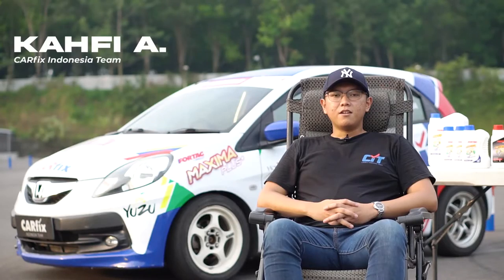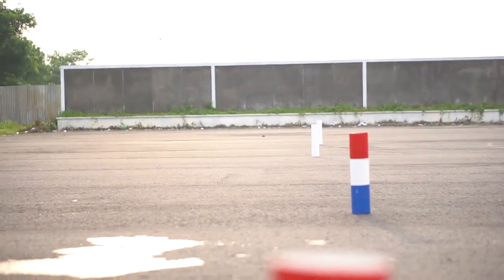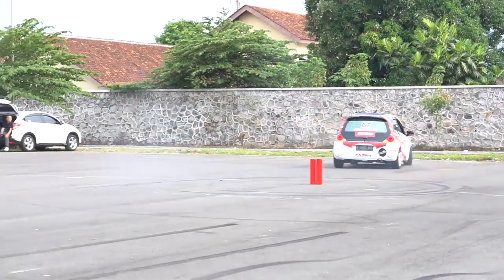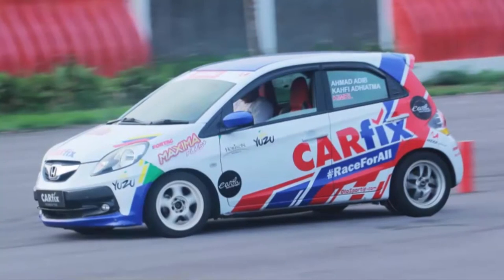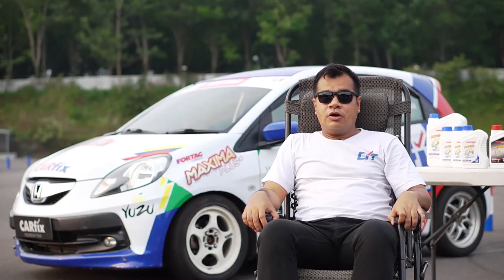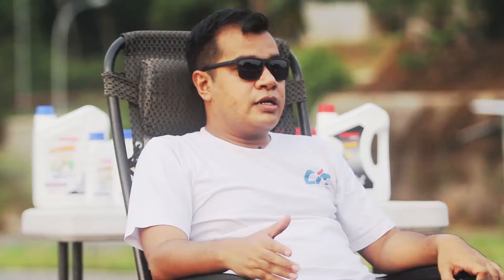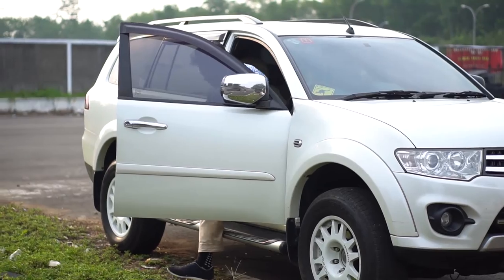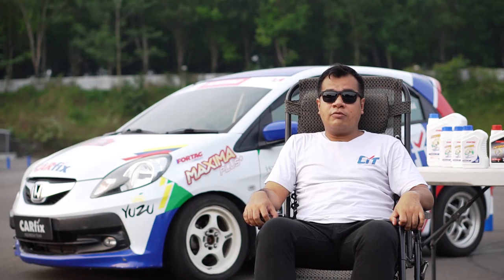fortag maxima plus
Buat lu yang belum tau apa sih CARfix itu? CARfix itu Bengkel Mobil Modern yang sudah tersebar di lebih dari 20 kota di Indonesia, Gokilnya lagi Bengkel Modern ini melayani semua merk atau brand mobil lho.

Tentang kualitas jangan ragu lagi, standart yang dipakai sama seperti Bengkel Resmi, dengan peralatan standart Bengkel Mobil Modern, dan mekaniknya juga sama seperti Bengkel Resmi. Cobain daripada penasaran.

Kunjungi juga online store CARfix, untuk promo menarik lainnya
Juga tersedia di @Garasi.id